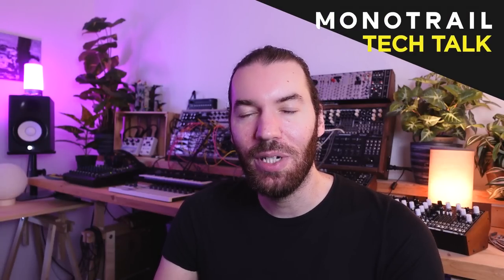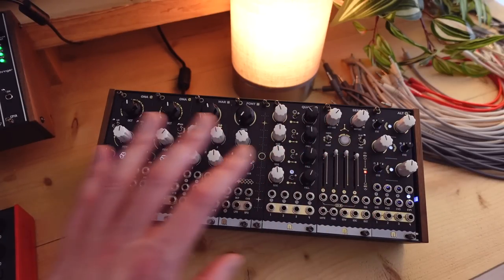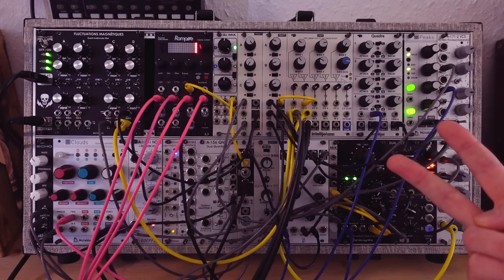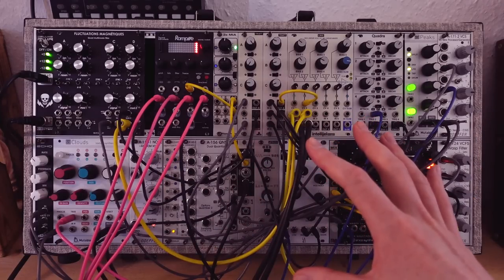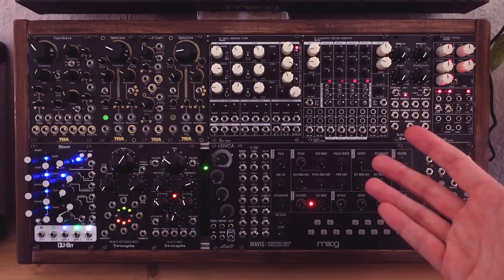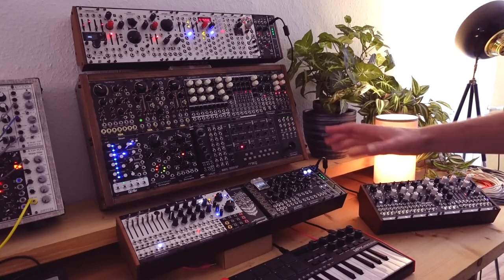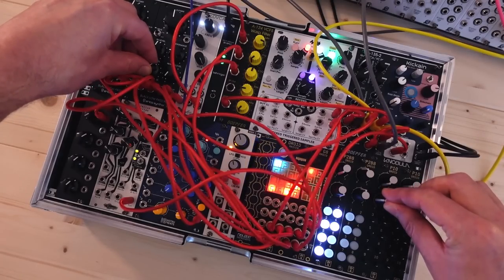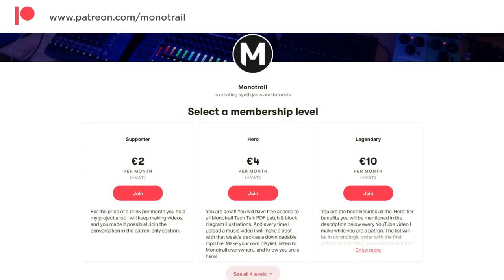Studio tour 2023 - Favorite eurorack modules, modular setup & thoughts on the channel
Happy new year everyone! Thought I’d kick of the year with another ‘studio tour’. Already did one last year, in which I go over all my gear, so this time I focus more on the modular side of the studio. I go over my new setup, show the cases I plan to use, and for what I plan to use them. I also pick out a few of my favorite modules.

Timetable:
00:00 – Intro
00:15 – The studio
03:07 – Performance case
07:51 – Studio case
11:11 – Techno case
13:23 – Starter case
14:13 – Question

Special thanks to Legendary & Crazy Patrons:
Michael Rutchik
Wayne Cowan
Steve Williams
Glnds
Kickroot
Christoph von der Heyden
Giorgio Festa
Sebastijan Semiz
James thompson